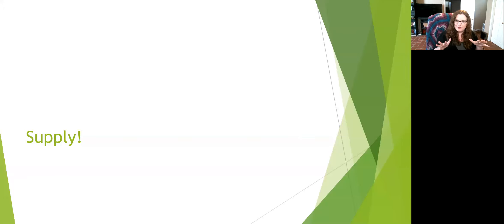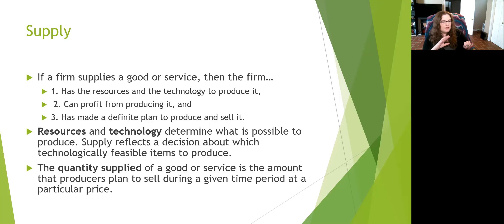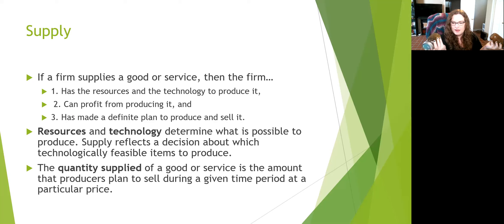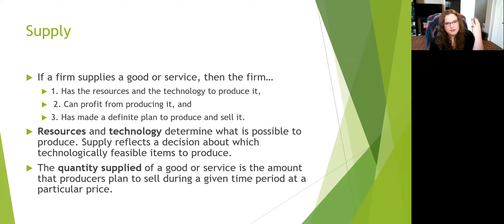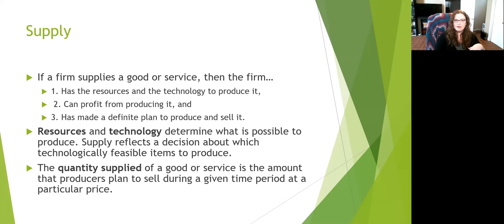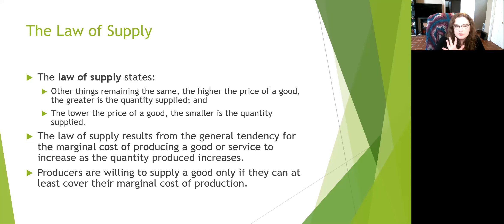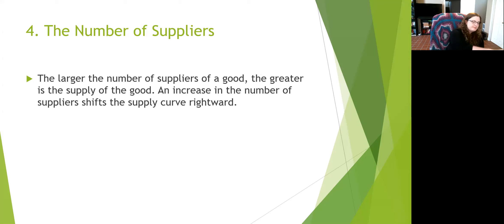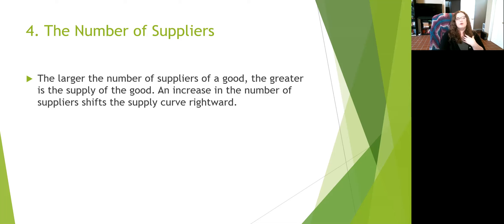ECON 112 Ch 3 Part 2: Supply & Demand